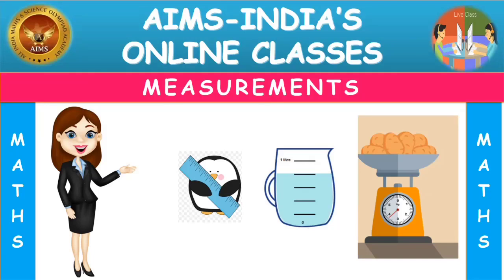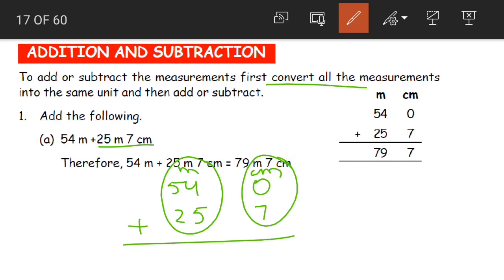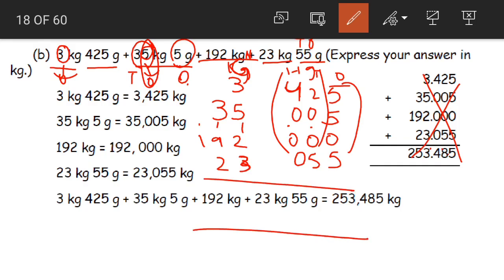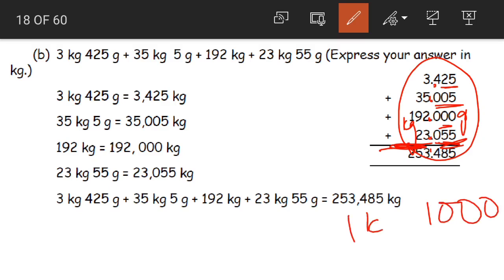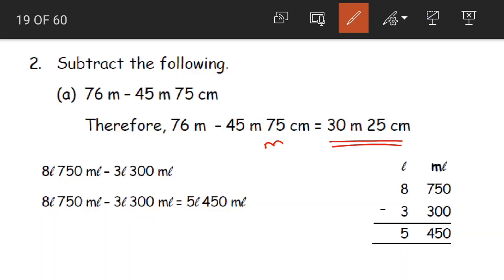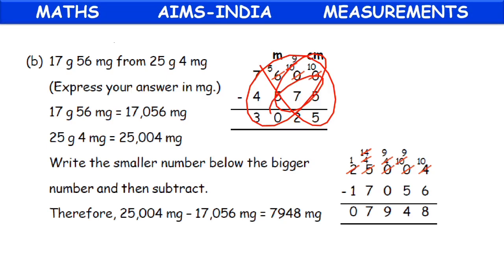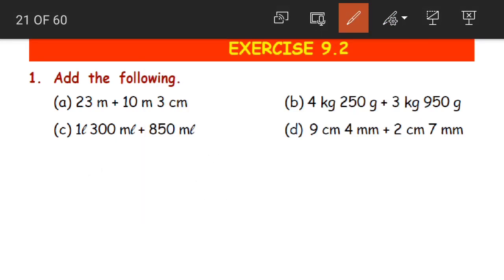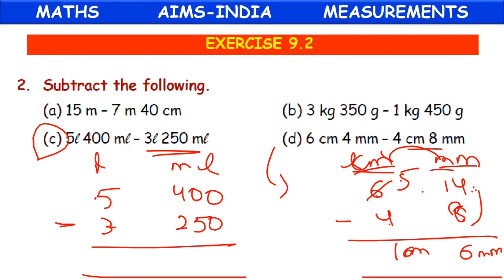5TH OLYMPIAD || MATHS || MEASUREMENT || PART 03